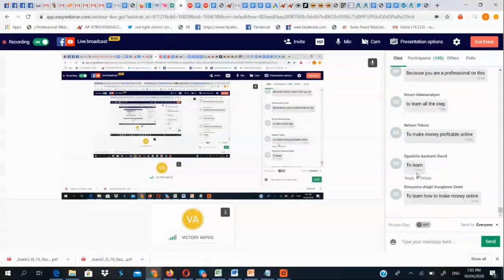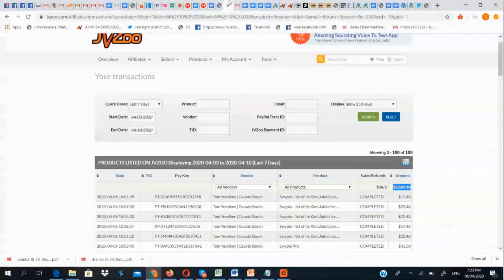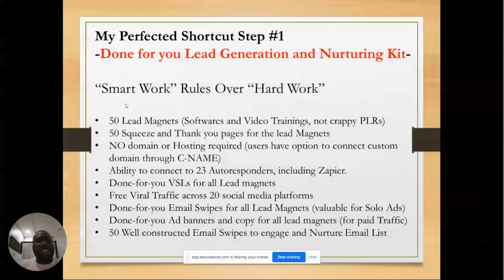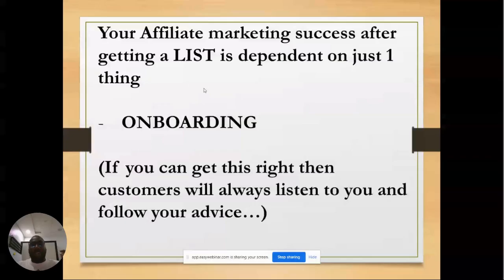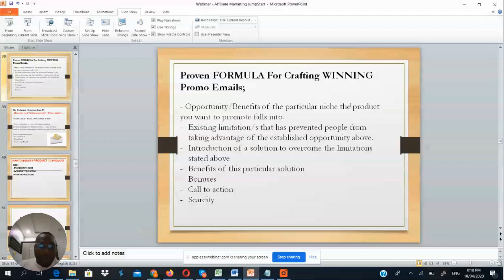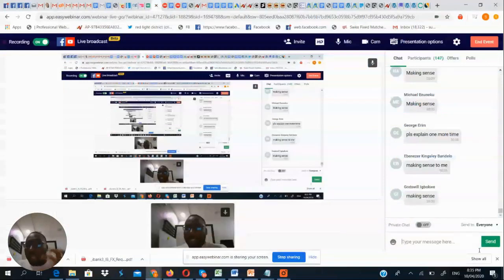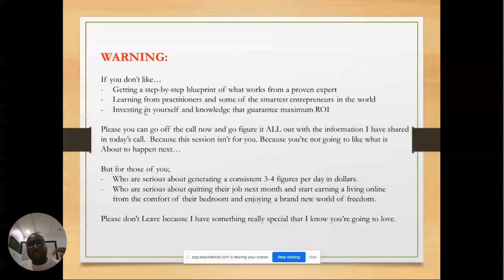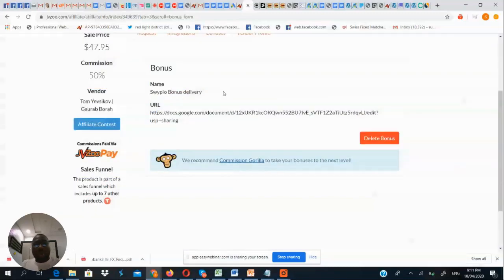The 3 Step Perfected Shortcut To Rake $4k Per Month